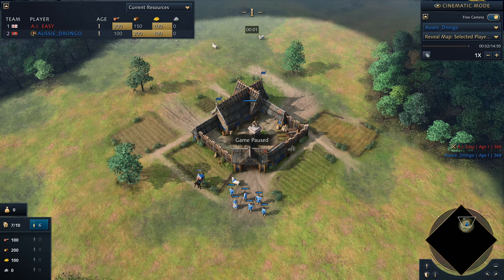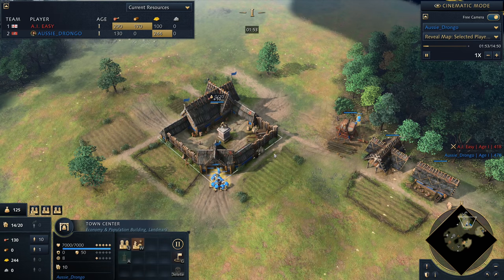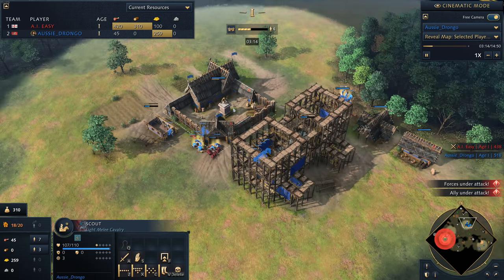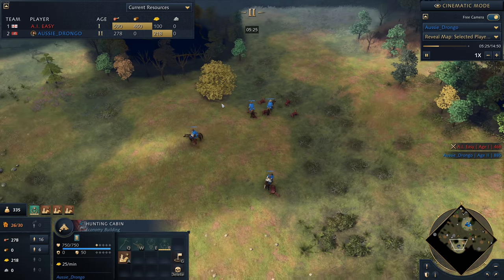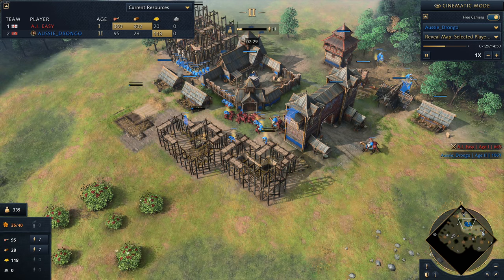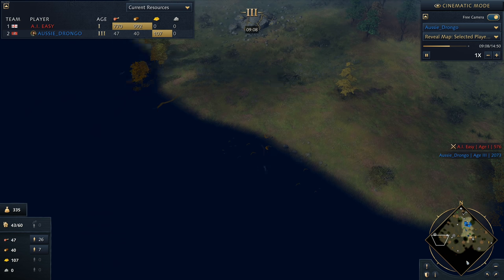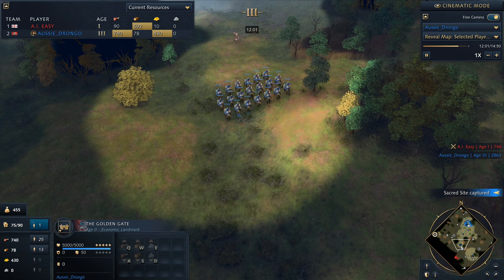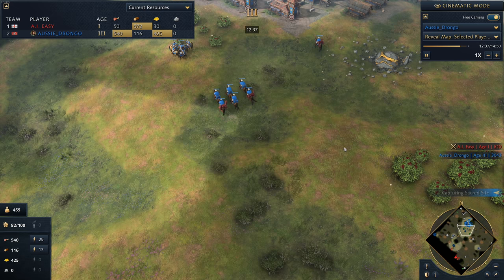Age of Empires 4 - The Rus Fast Castle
AoE4 gameplay and strategies are frequently posted here, where the focus is often on build orders which are unique or interesting.